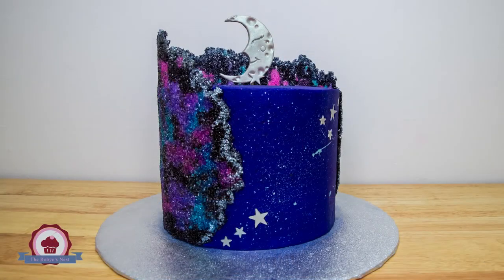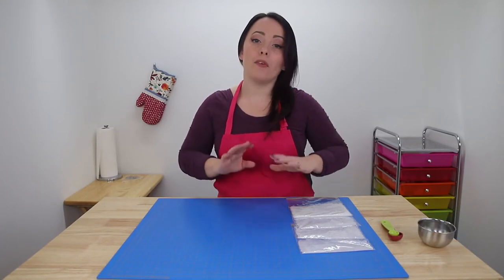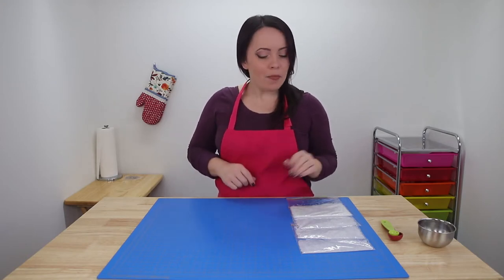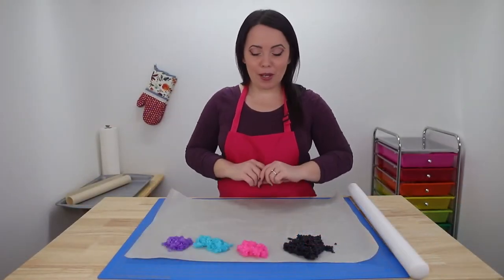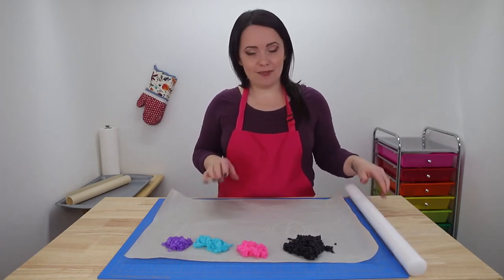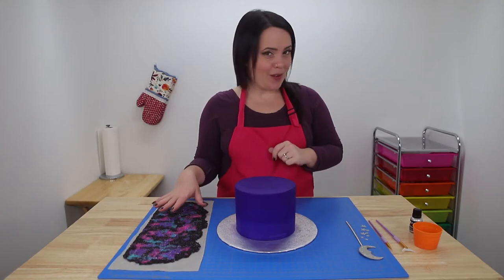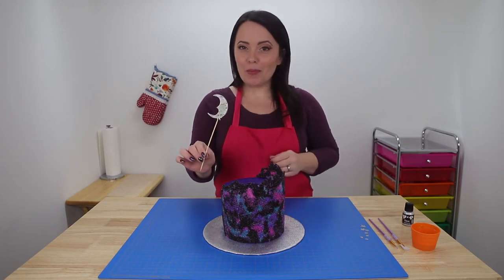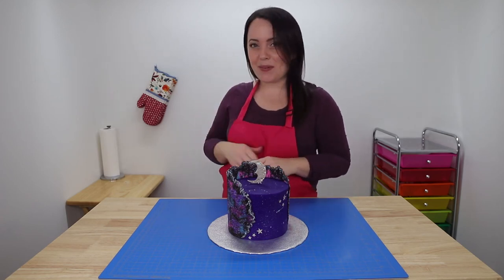Sugar Sheet Galaxy Cake